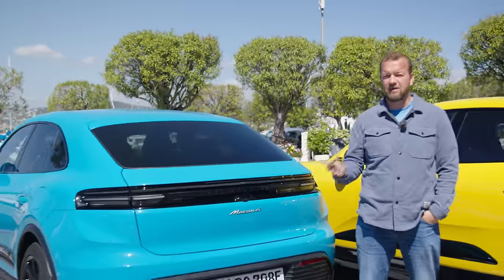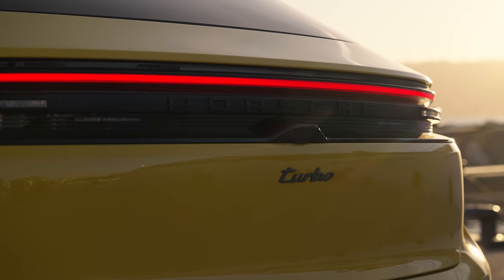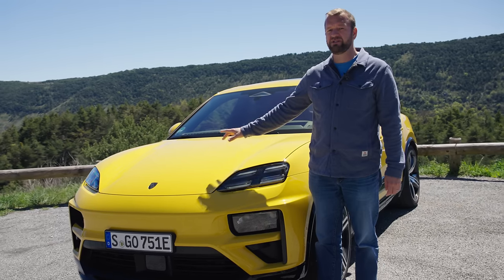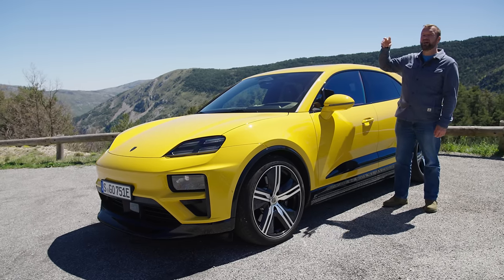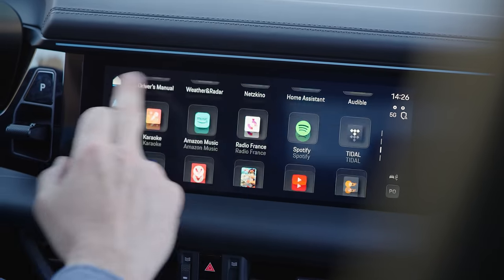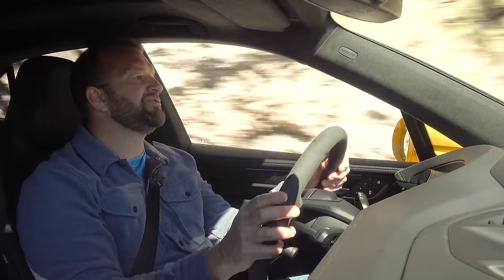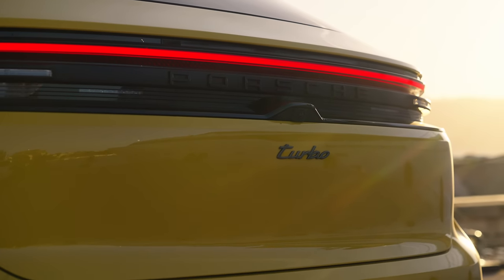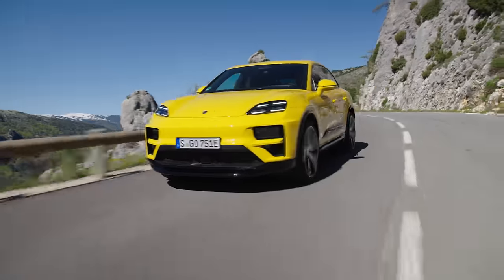FIRST DRIVE: Porsche Macan Turbo - As Fast As A 911 GT3!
This is Porsche’s most important launch since the Mk1 Cayenne. Why? Because even as a decade-old model at the end of its life, Porsche shifted 87,355 units of its smaller SUV in 2023, just a few hundred shy of the Cayenne.

But now the second-gen Macan is going electric, and the buying public hasn’t wholly embraced EVs…

Perhaps more challenging still, while the last Macan was priced from £54k to £73k in the UK, the new one starts at £70k and runs up to exactly £95,000 for the range-topping Turbo model (which doesn’t have a turbocharger anywhere near it). Sure, you get more performance, but the last Macan was a (relatively) affordable entry point into practical Porsche ownership; the new one is only £600 cheaper than a Cayenne!

So it’s electric, and expensive.

Can the tech impress and the dynamics dazzle enough to tempt potential buyers? Top Gear Magazine’s Tom Ford has the answers…

Chapters:
00:00 Introduction
01:20 Walkaround
04:26 Interior
06:11 Driving
12:53 Conclusion
13:33 Porsche Boat